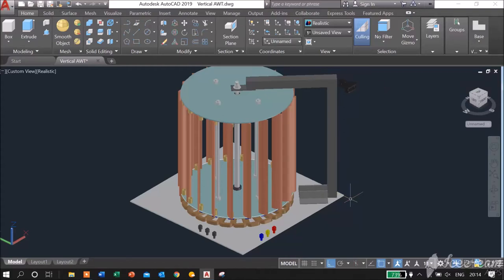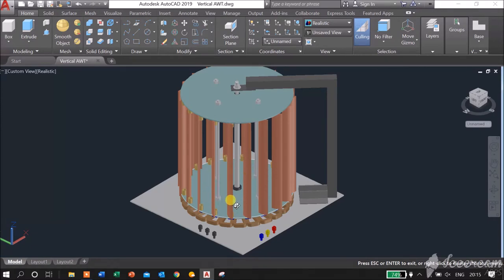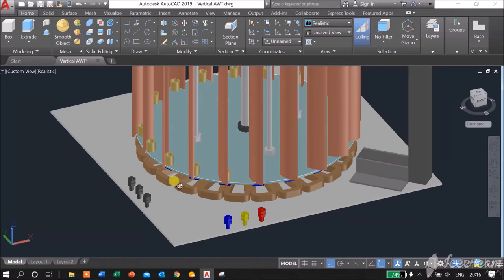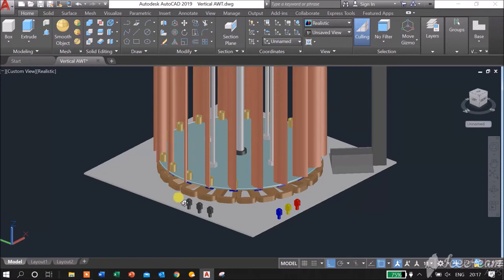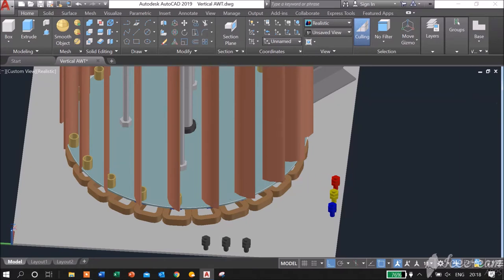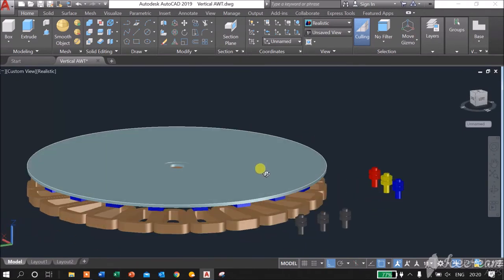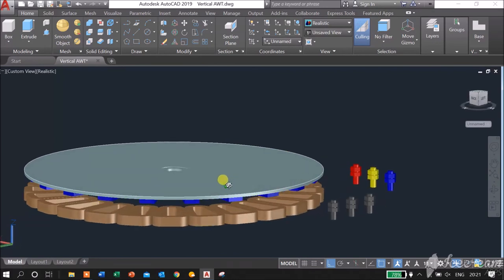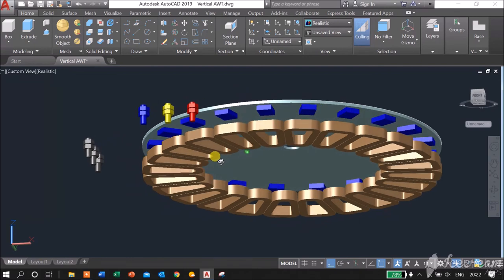Vertical Axial Flux Wind Generator Design Idea